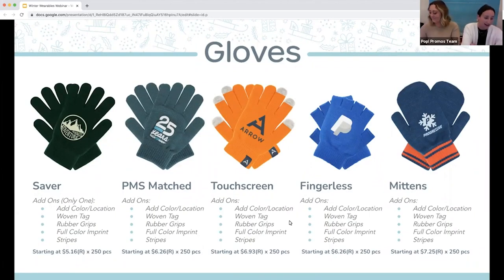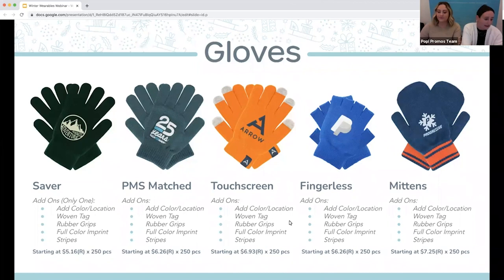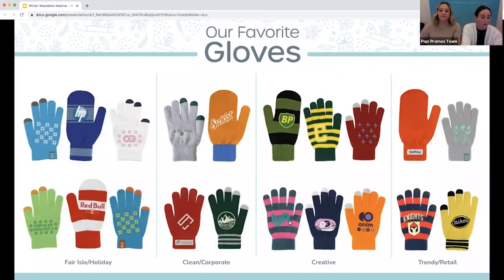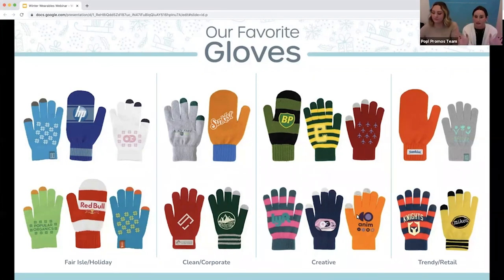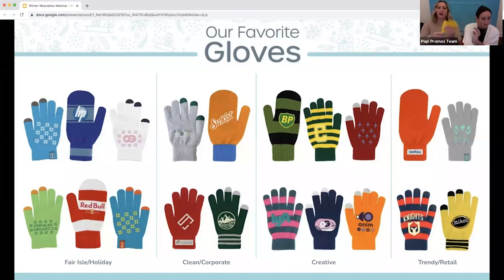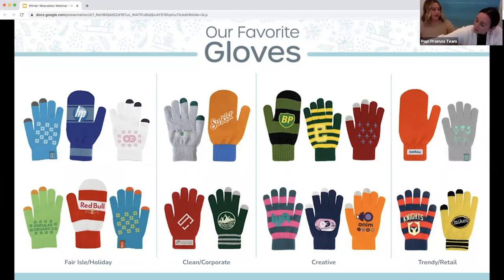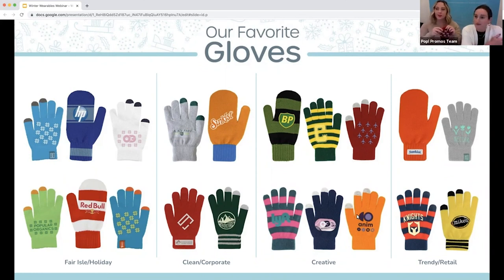Winter Wearables 2021 - Gloves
Join Sarah and Maria as they walk through our favorite winter wearables for the 2021 season!